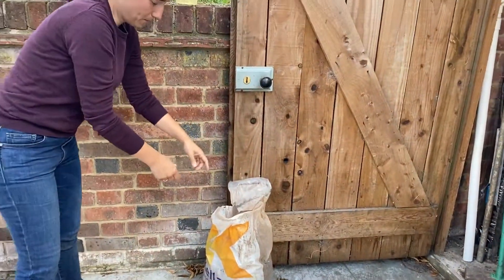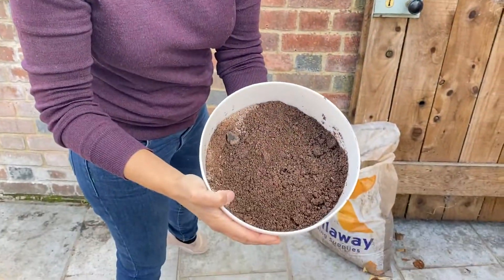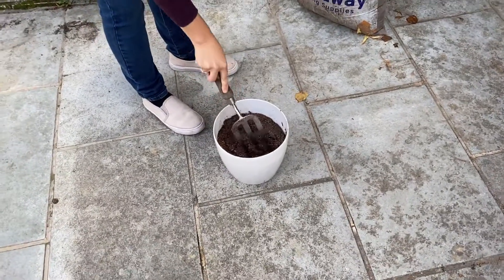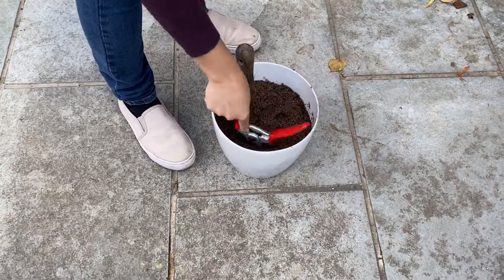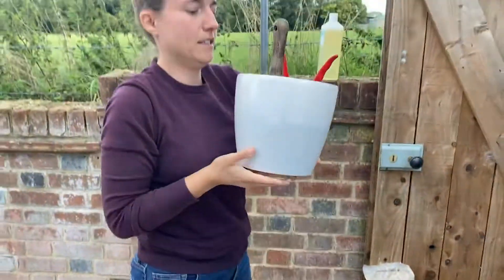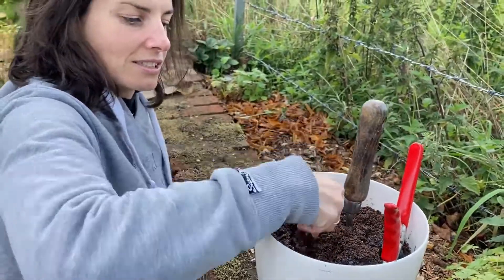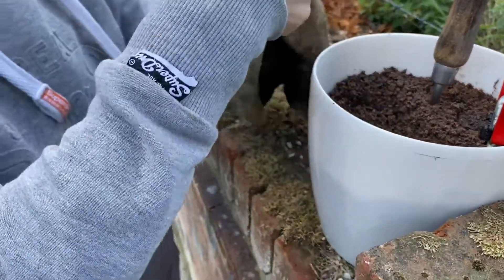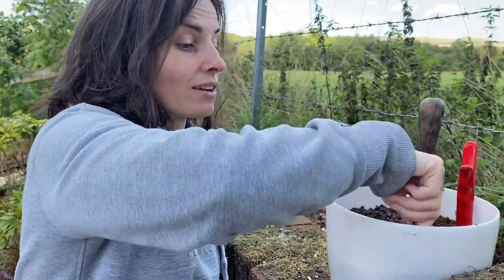The Lazy (and effective) Way to Clean your Garden Tools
Have you ever dreamed for a magical way to self-clean your garden tools?
Well, dream no more. Here is our take.